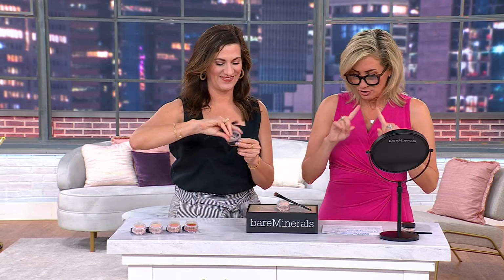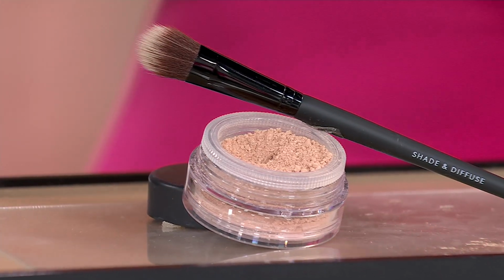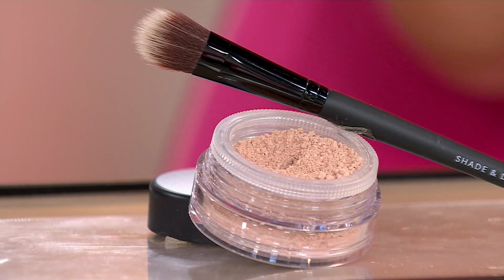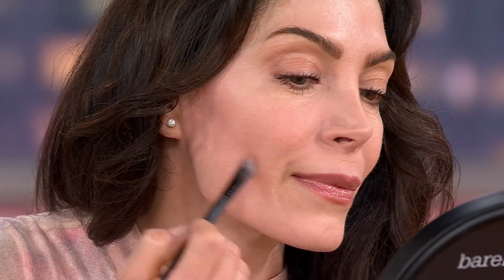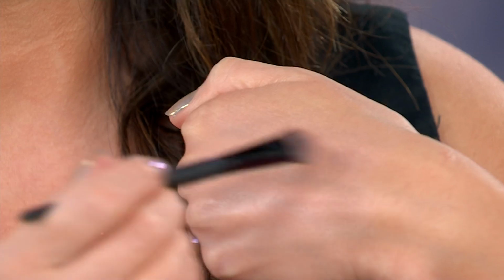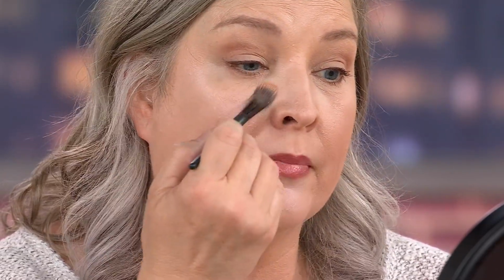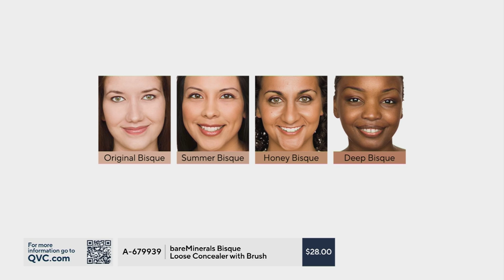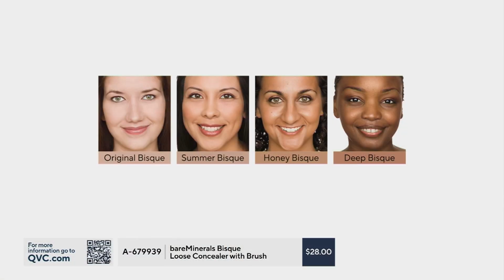bareMinerals Bisque Loose Concealer with Brush on QVC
bareMinerals Bisque Loose Concealer with Brush

Bisque Loose Powder Concealer SPF 20 from bareMinerals is made with just five mineral-based ingredients. The clean formula effortlessly conceals imperfections, redness, and blemishes with a weightless, no-makeup feel. It provides lightweight coverage with a natural-looking finish and protects the skin with broad spectrum SPF 20. The Shade &amp; Diffuse Brush allows for the perfect coverage with ease.How do I use it: Apply before foundation to conceal imperfections or after foundation for extra coverage. Use the swirl, tap, buff method with the multi-functional Shade &amp; Diffuse eye brush. Swirl a small amount of concealer in the cap until it disappears into the brush. Tap away any excess. Buff onto your skin in circular motions. This activates the minerals and transforms them from a powder to a silky cream. Repeat until you've achieved the coverage you want.From bareMinerals.